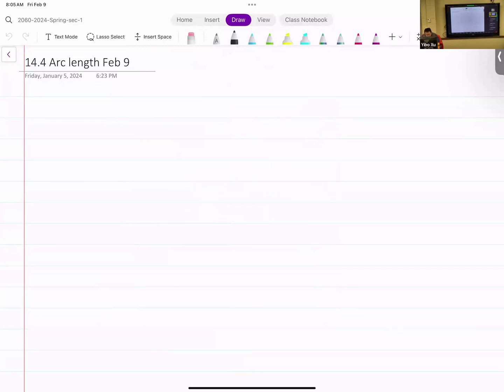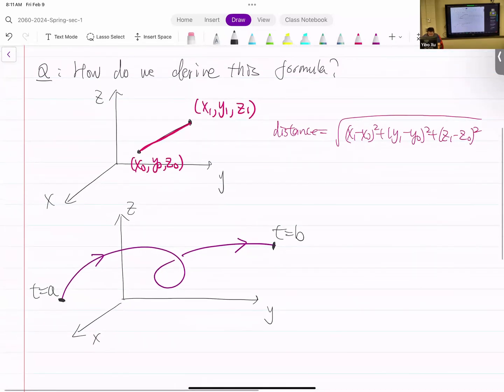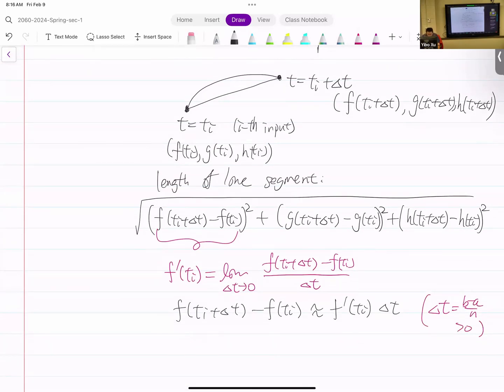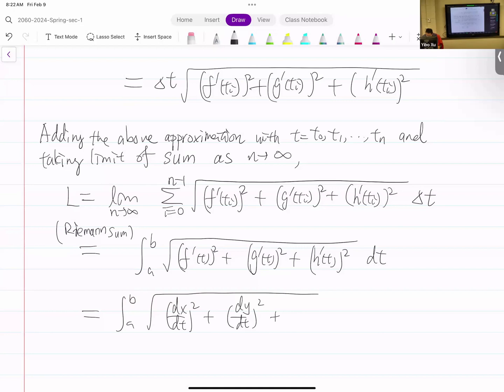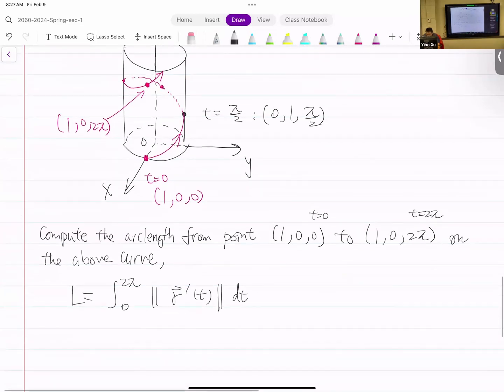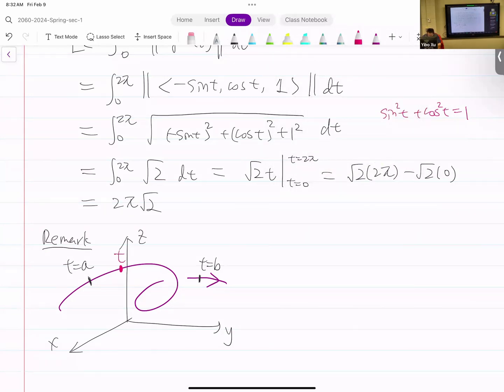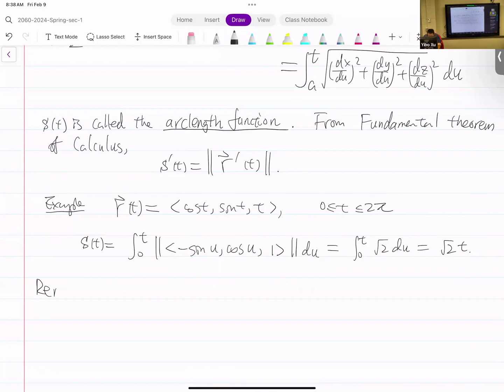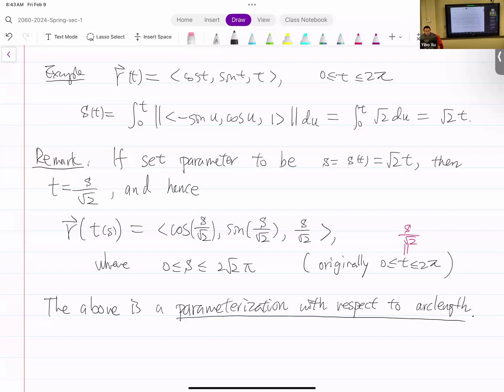Calc III 14.4 Arc length